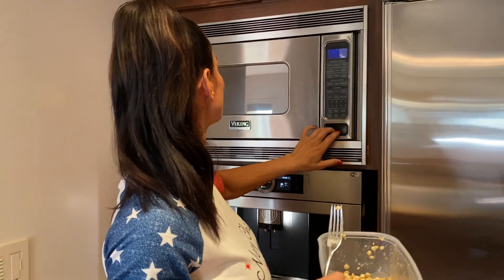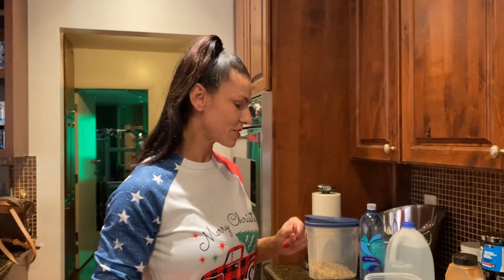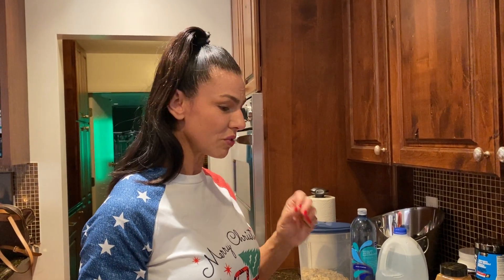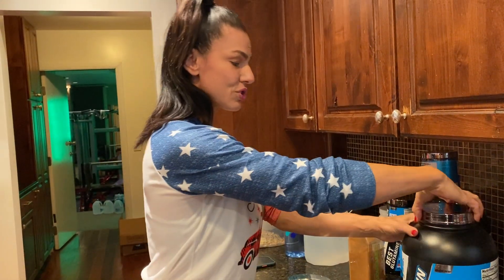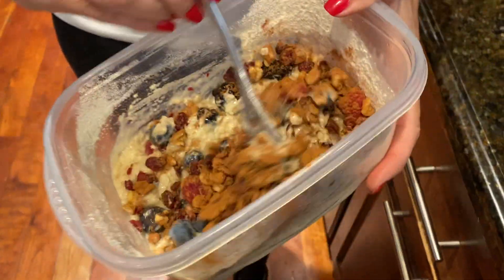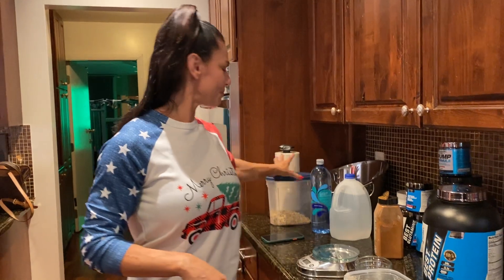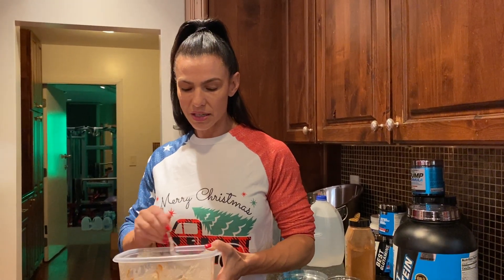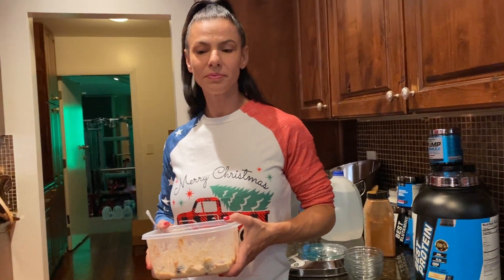High Protein Power Oats